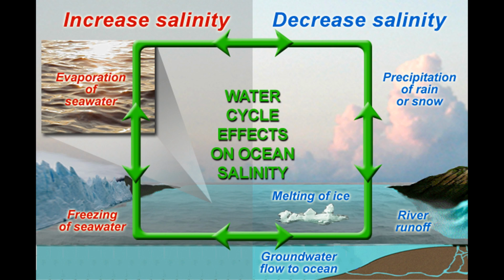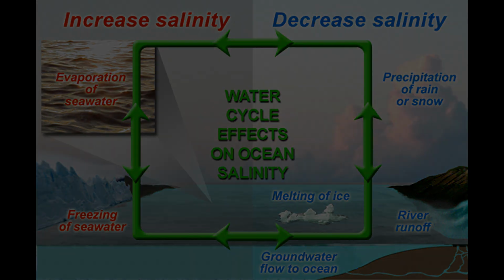BIO_305L_Aguirre_M2.3_OCEAN SALINITY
Learn more about ocean salinity and how it creates buoyancy through the informational video and experiment!